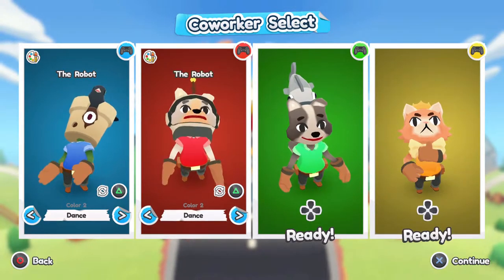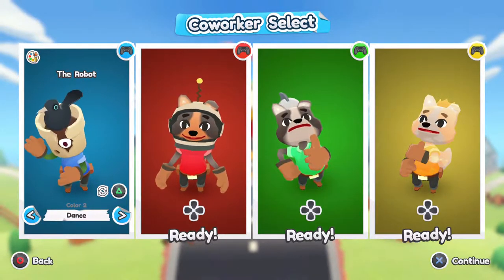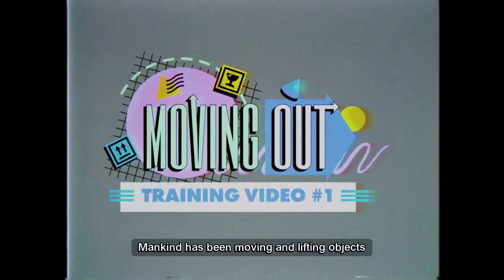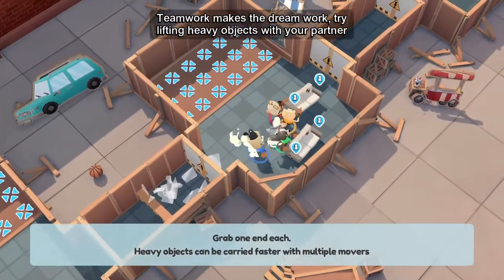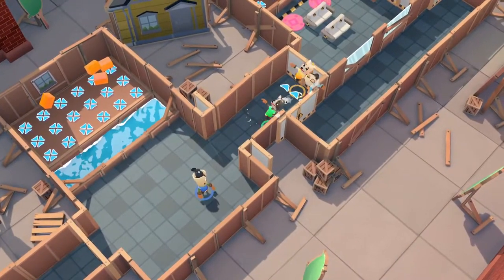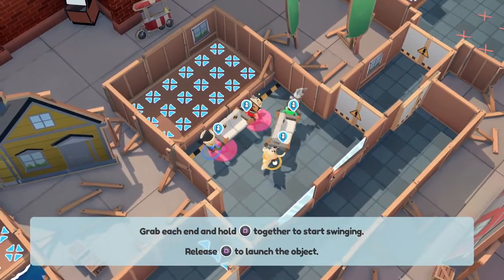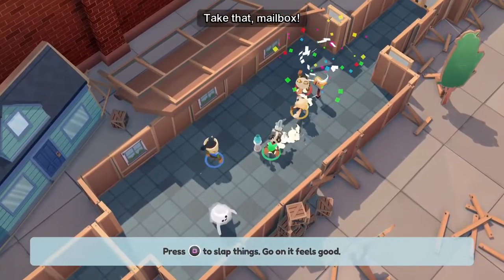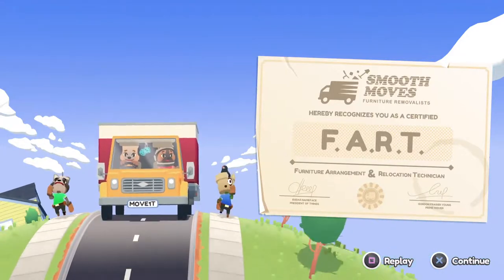Moving Out - 4 Player Co-op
I think it's time for us 2 Move out. Four of us Have had enough. We have decided That moving Out Was our only chance at 100 subscribers